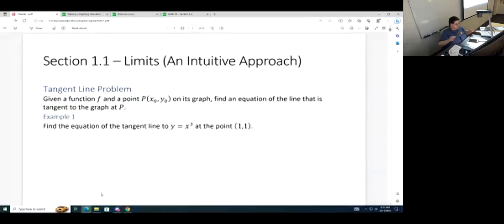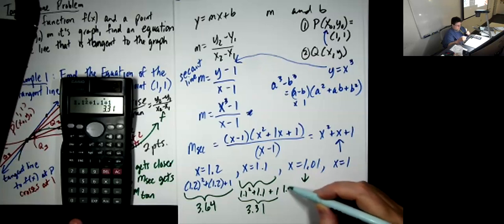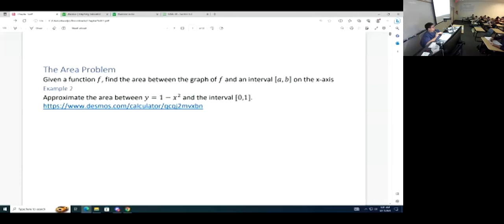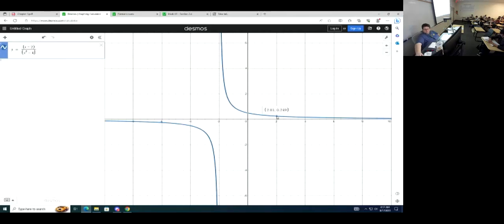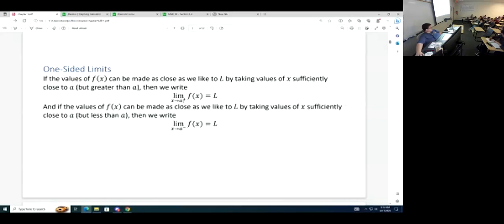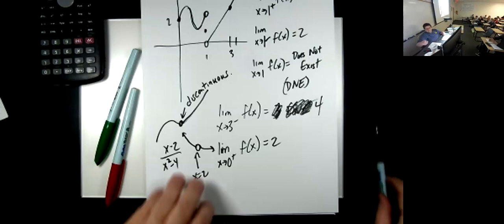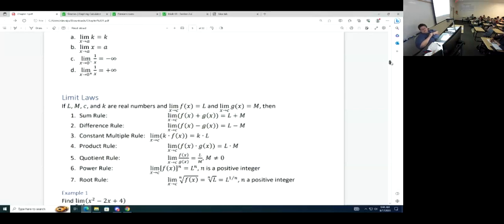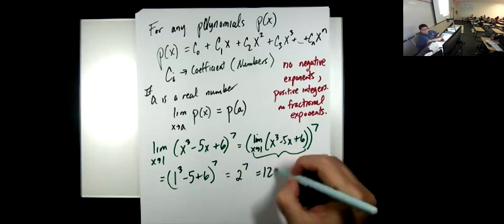Math 065 Day 02 Fall 2023 1.1 Limits and 1.2 Computing Limits